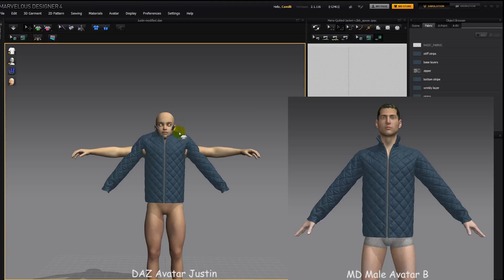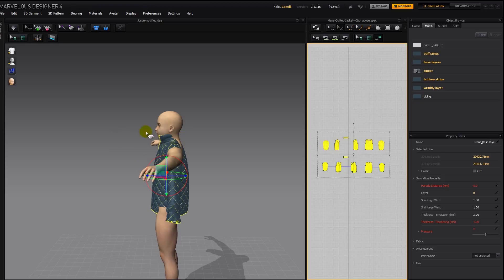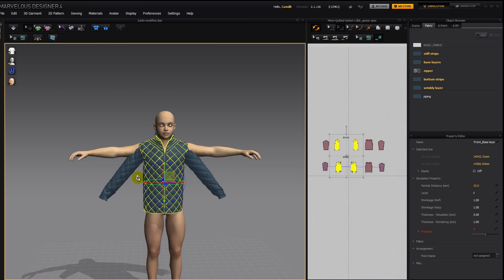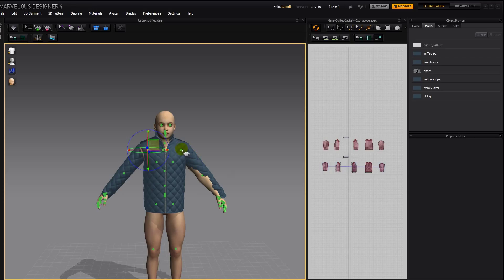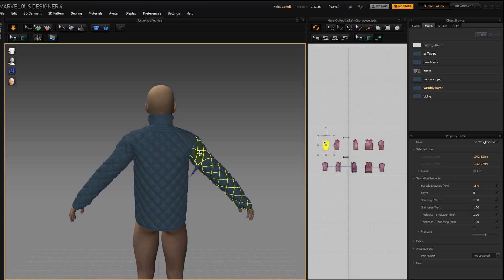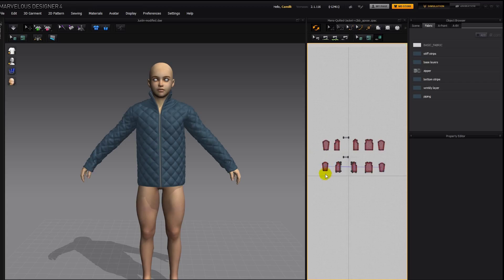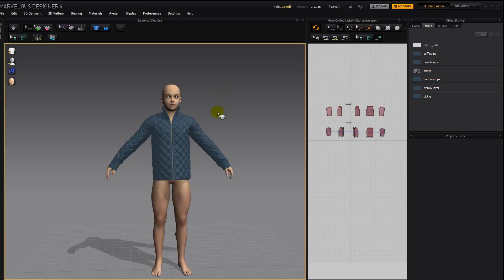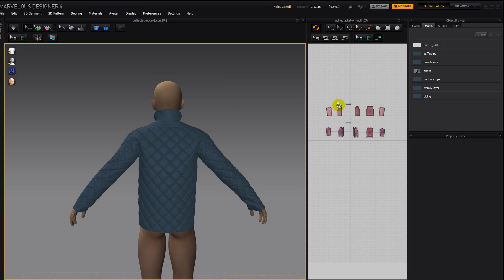Marvelous Designer Tutorial - Fitting a Complex Marvelous Jacket to a Smaller Avatar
In this Marvelous Designer beginner tutorial you'll learn how to quickly fit a complex layered MD jacket garment to a smaller avatar (in this case DAZ YT Justin model).

Learn to create awesome dynamic 3D clothes for your 3D models, games & films!